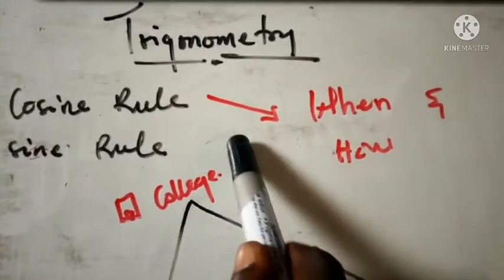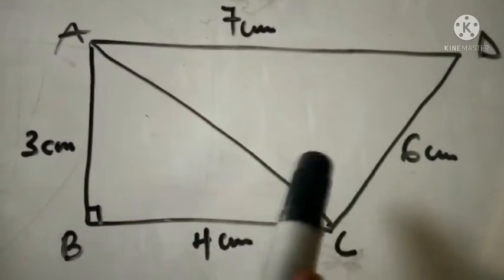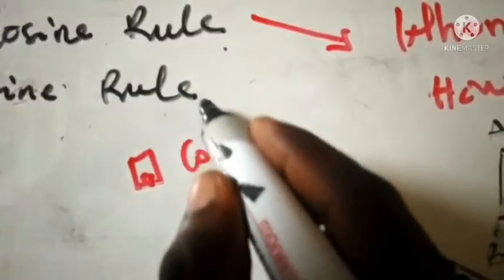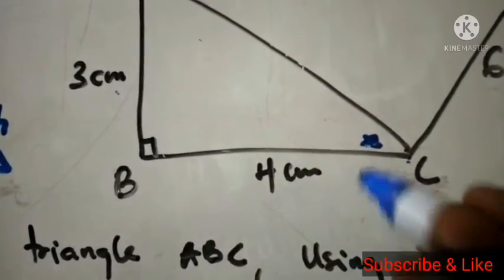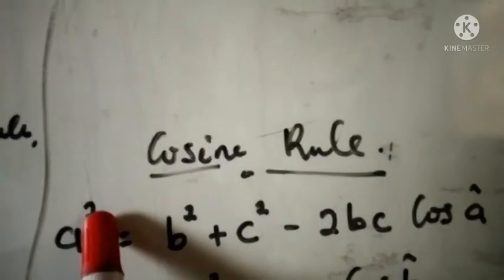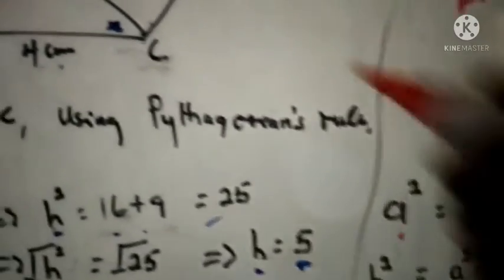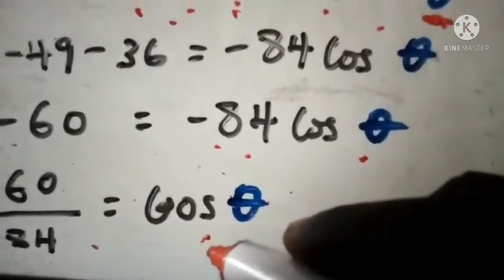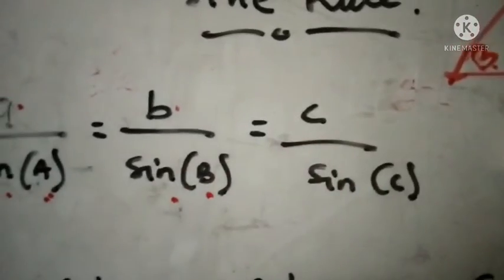How to use Cosine Rule | Trigonometry Class | Modern Mathematics No "x"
We explain how to use the cosine rule in trigonometry using a simple analogy in real life.

Related:
how to use trigonometry identities, trigonometry rules, Pythagorean theorem, how to use cosine rule